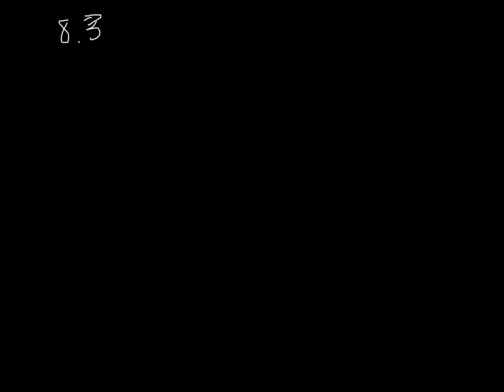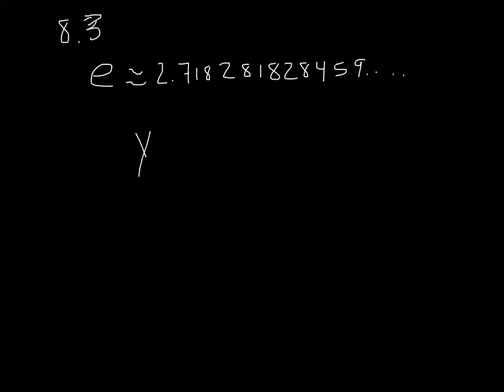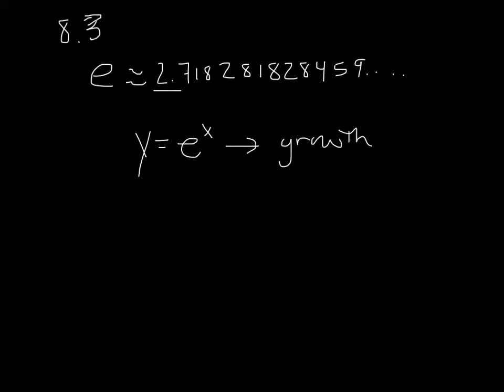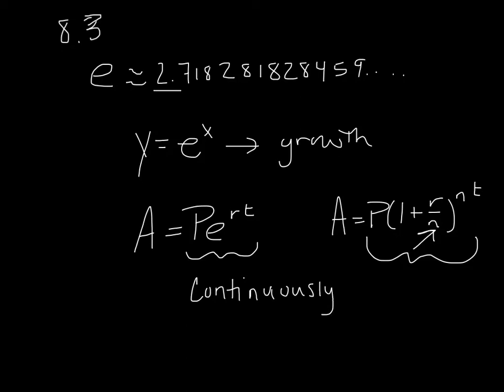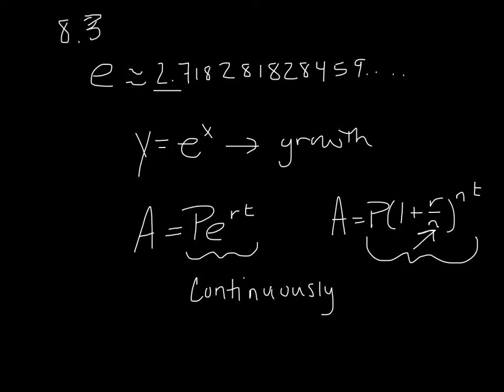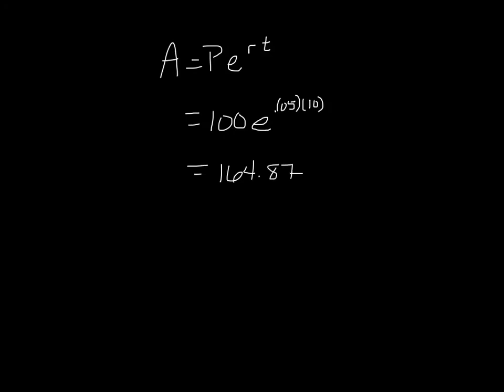8 3 e